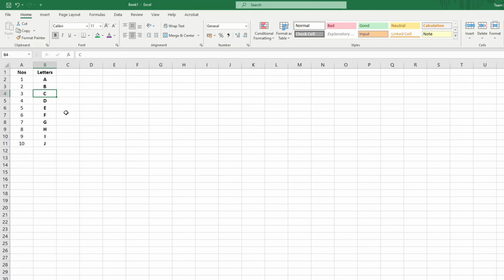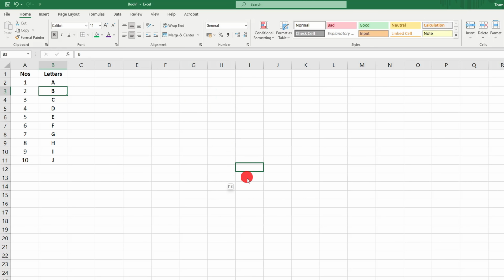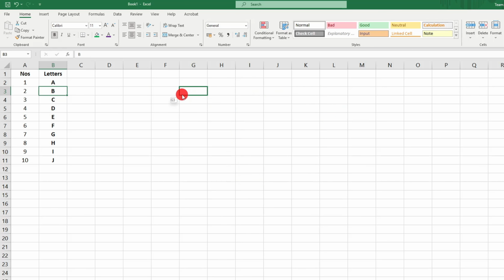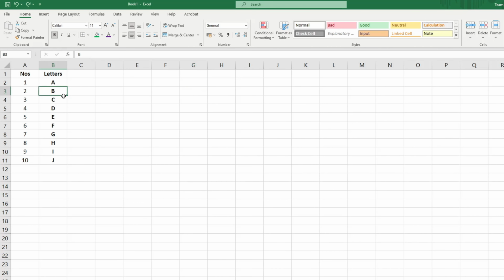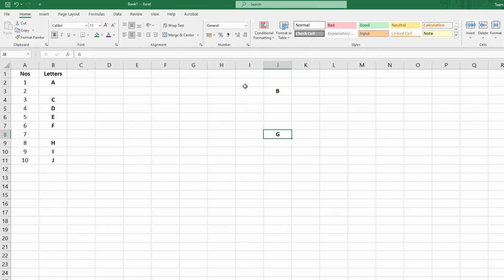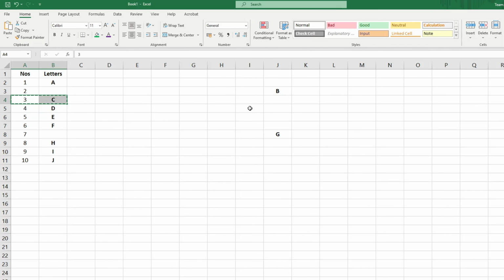How To Move Columns In Excel (Step By Step)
Learn how to move columns in Excel with this simple tutorial. Master the Excel move column shortcut to reorganize your spreadsheets faster. This guide explains the easiest way to swap columns and drag data without losing your formatting.

In this video, I show:
- The Shift-Drag Mouse Shortcut
- Using Cut and Insert Cut Cells
- Moving Multiple Columns at Once